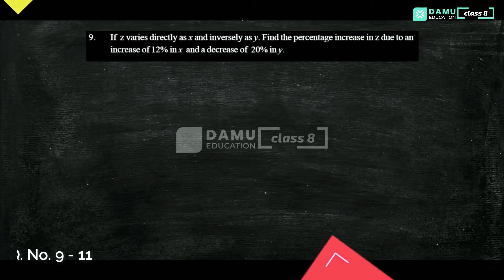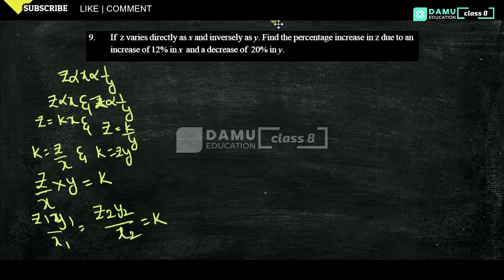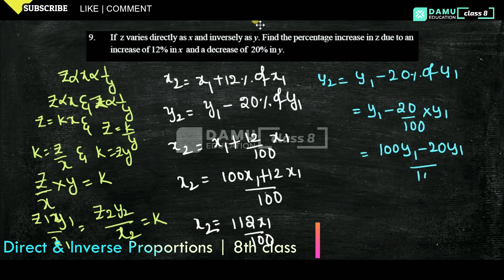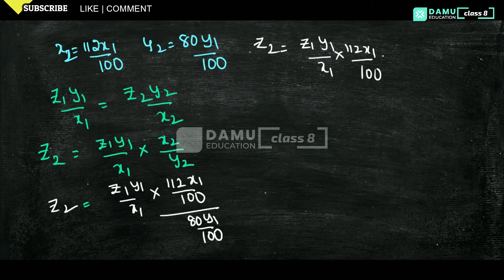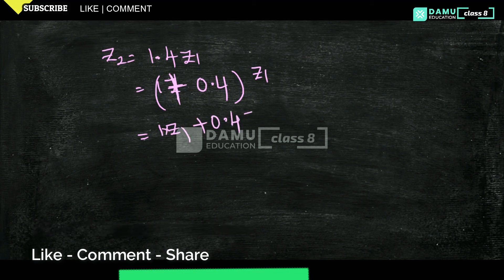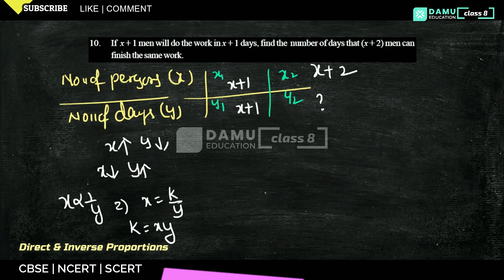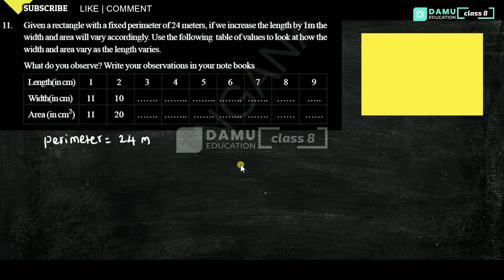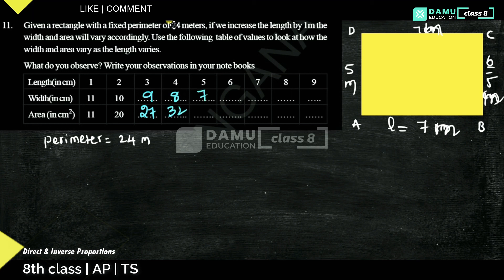Direct & Inverse Proportions | Ex 3 Q 9-11 | 8th Class | Damu Education